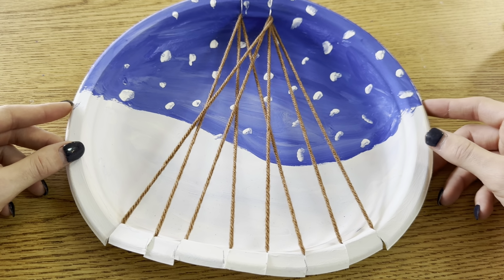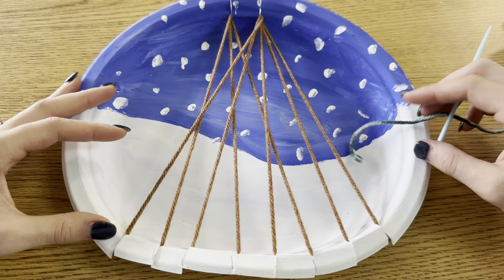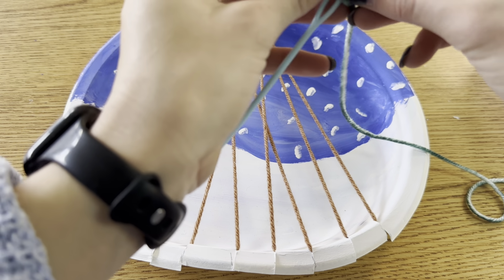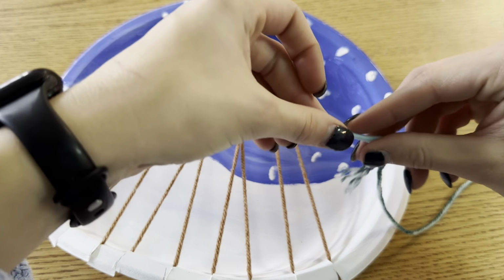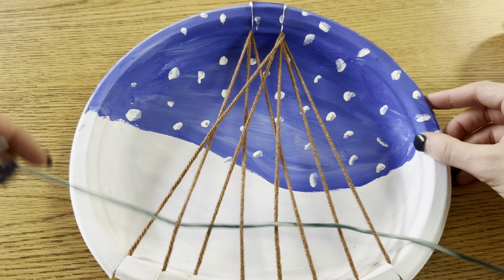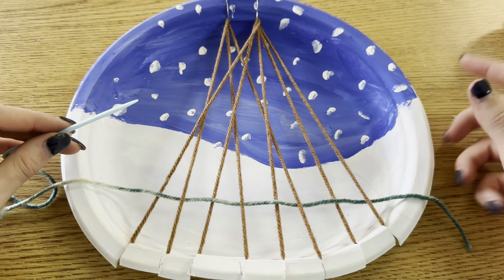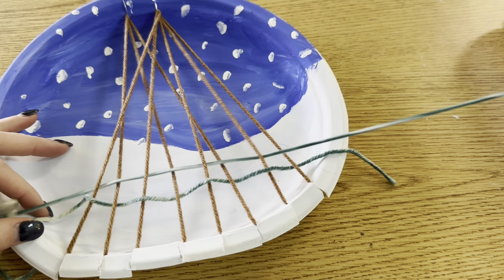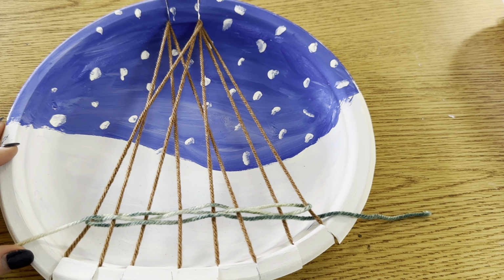Evergreen tree weaving part 3